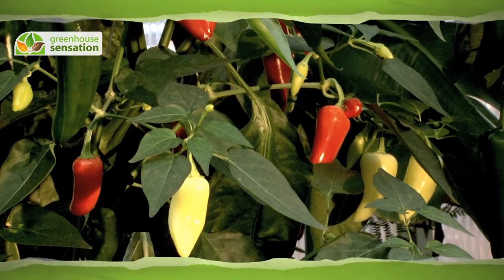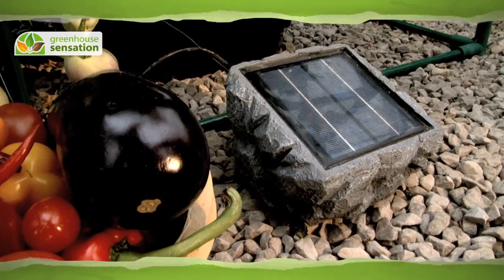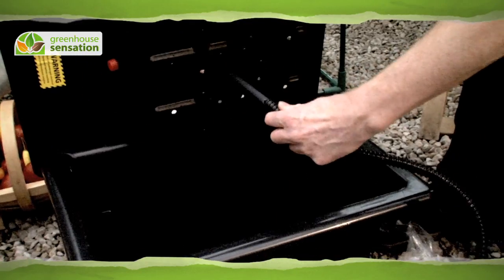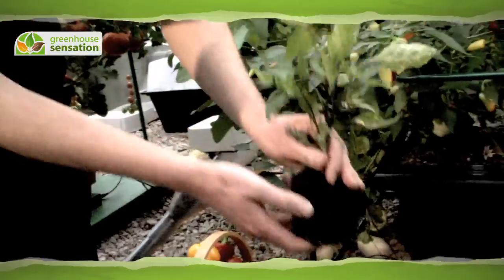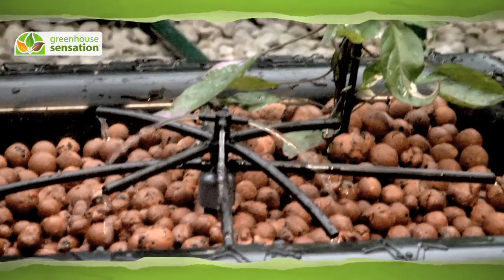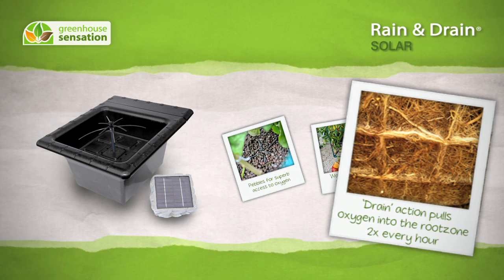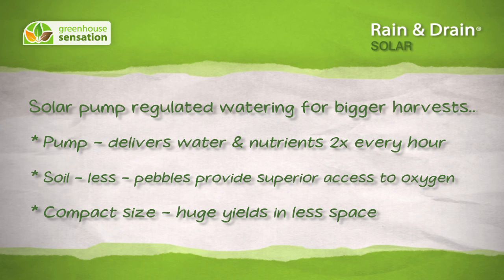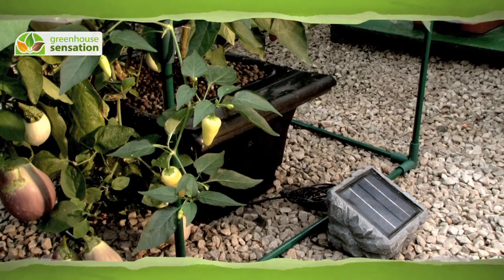Rain & Drain Solar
This large planter is great for raise bumper harvests. It feeds, waters and super-oxygenates plants 2x every hour thanks to the included solar-powered pump and solar panel.